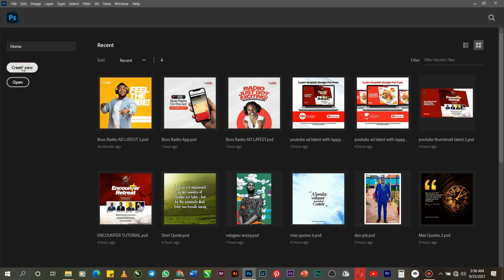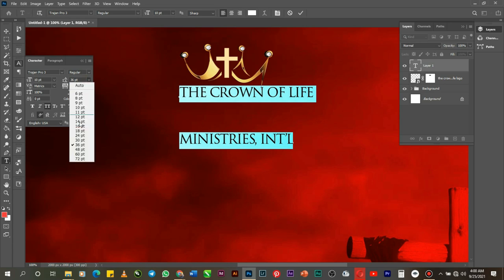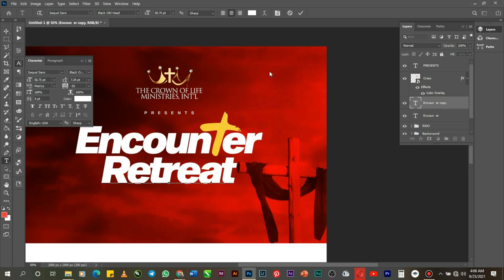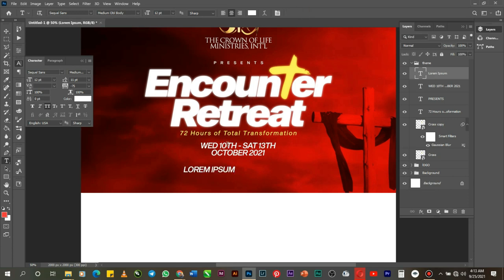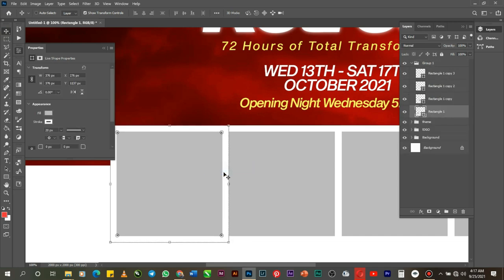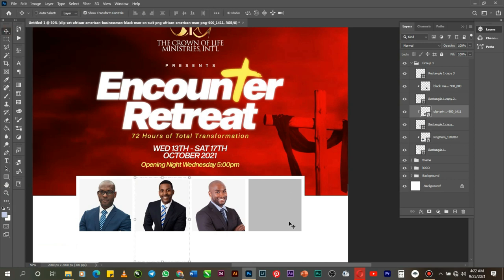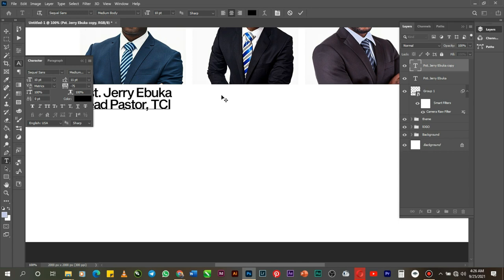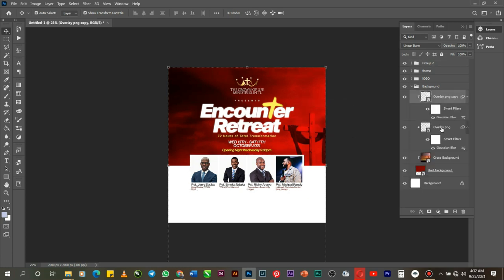How to Design a Church Flyer II Photoshop Tutorial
Hello Guys am @MezGraphics  Welcome once again to my YouTube Channel.